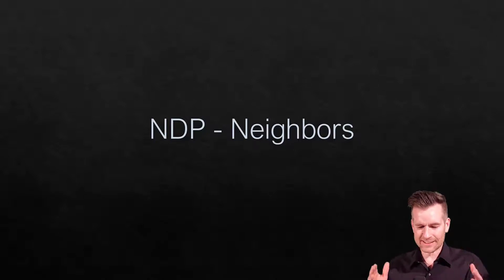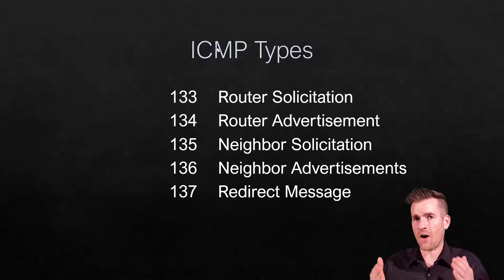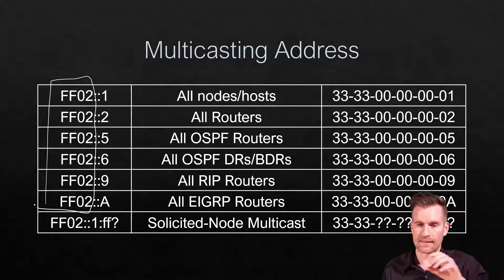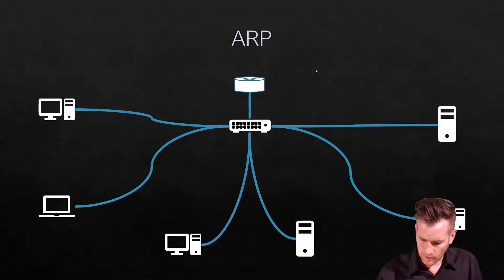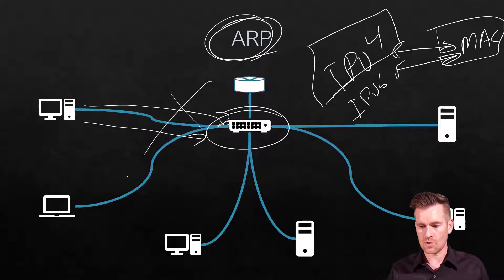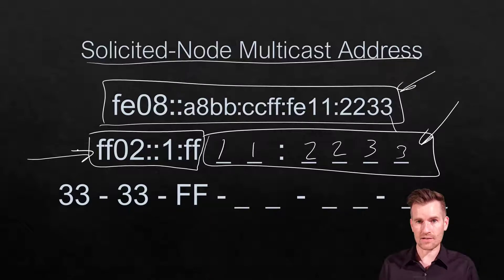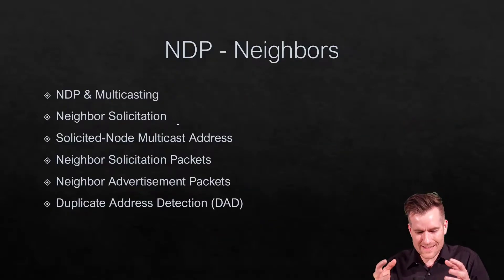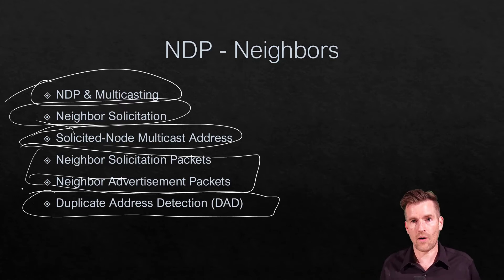Foundations of IPv6 3-2: NDP - Neighbors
🔍 NDP and Multicasting: Understand the role of multicasting in NDP and how it facilitates neighbor discovery within local subnets.

🔎 Neighbor Solicitation: Delve into the details of Neighbor Solicitation packets, which are ICMP type 135 messages used to query other devices for their MAC addresses.

🔎 Solicited Node Multicast Address: Explore the concept of Solicited Node Multicast Address, which is derived from IPv6 addresses and is used to efficiently target specific nodes in a network.

🔎 Layer 2 and Layer 3 Addresses: Learn about the Layer 2 (MAC) and Layer 3 (IPv6) addresses associated with Neighbor Solicitation and Neighbor Advertisement packets, and how they are utilized in the communication process.

🔎 Duplicate Address Detection: Gain insights into the Duplicate Address Detection process, which ensures the uniqueness of link-local addresses by querying the network for conflicting addresses before assignment.

🔒 Security and Reliability: Understand the importance of NDP in maintaining the security and reliability of IPv6 networks by verifying address uniqueness and facilitating efficient address resolution.

💡 Practical Application: Explore real-world scenarios where NDP plays a crucial role in IPv6 network operations, ensuring smooth communication and addressing.

🖧 Core Component of IPv6: Recognize the critical role of NDP as a fundamental component of IPv6 networking, enabling efficient neighbor discovery and address resolution mechanisms.

🚀 By diving deep into Neighbor Solicitation and Neighbor Advertisements, we gain a comprehensive understanding of how NDP operates and contributes to the robustness of IPv6 networks. IPv6 Networking 🌐